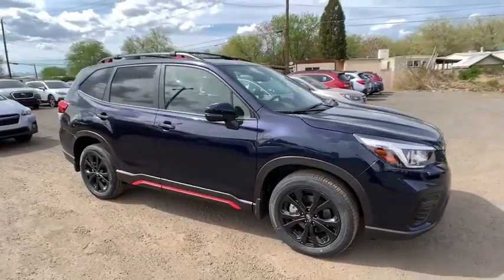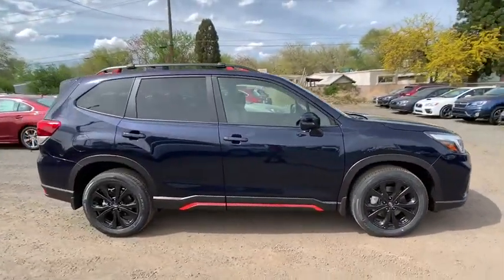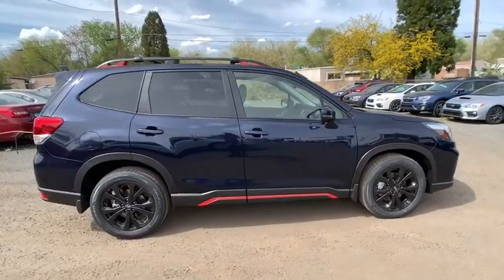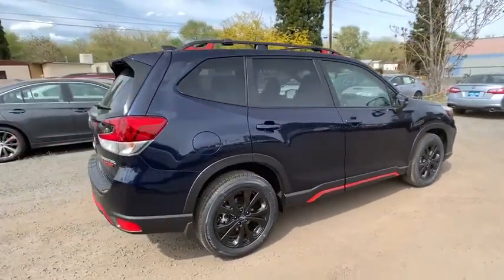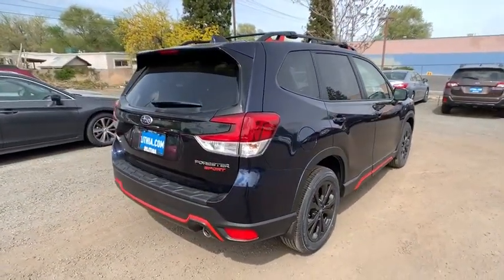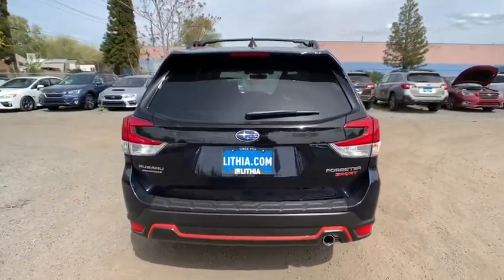2019 Subaru Forester Northern Nevada, Reno, Lake Tahoe, Carson City, Roseville, NV KH518010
New 2019 Subaru Forester available at Lithia Subaru of Reno in Northern Nevada. Servicing the Reno, Lake Tahoe, Carson City, and Roseville, NV area.
2019 Subaru Forester 2.5i Sport - Stock#: KH518010 - VIN#: JF2SKAJC6KH518010

Moonroof Heated Seats Onboard Communications System Keyless Start Panoramic Roof Aluminum Wheels All Wheel Drive Back-Up Camera CD Player iPod/MP3 Input Satellite Radio. Sport trim. EPA 33 MPG Hwy/26 MPG City! CLICK ME! KEY FEATURES INCLUDE: Sunroof Panoramic Roof All Wheel Drive Heated Driver Seat Back-Up Camera Satellite Radio iPod/MP3 Input CD Player Onboard Communications System Aluminum Wheels Keyless Start Smart Device Integration Brake Actuated Limited Slip Differential Lane Keeping Assist Heated Seats Rear Spoiler MP3 Player Privacy Glass Remote Trunk Release Keyless Entry. EXPERTS ARE SAYING: Edmunds.coms review says The steering handling and braking are all top-notch. It also scores high for its off-road abilities as well as in-town drivability.. Great Gas Mileage: 33 MPG Hwy. VISIT US TODAY: At Lithia Reno Subaru youll get a great vehicle at a great price with the experience and dedication of our team behind you throughout the purchasing process and the duration of your ownership of your Subaru automobile. Our service to you does not end at the sale. Call us anytime with questions. Our entire team at Lithia Reno Subaru is here to help. If youre looking to purchase from a dealership dedicated to its customers come by Lithia Reno Subaru and experience our service for yourself! Price does not include $449 Dealer doc fee taxes and license fees. Price contains all applicable dealer incentives and non-limited factory rebates. You may qualify for additional rebates; see dealer for details.